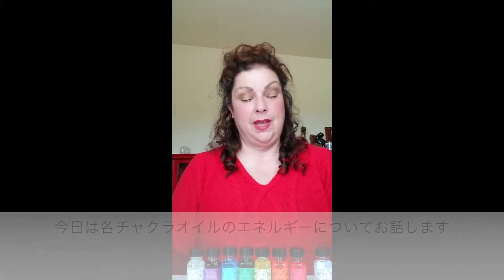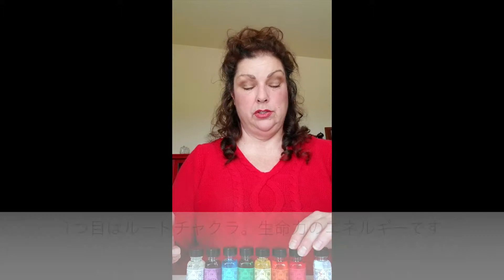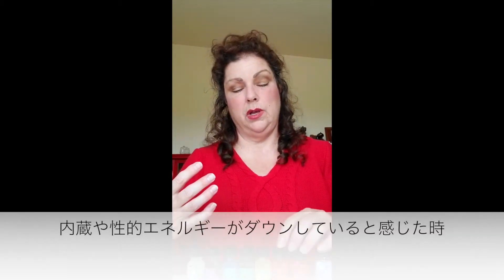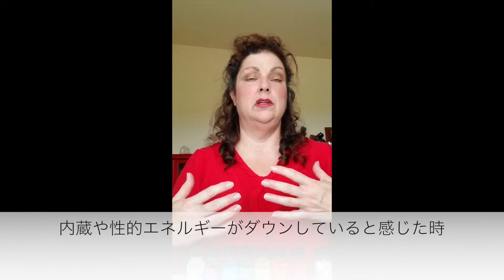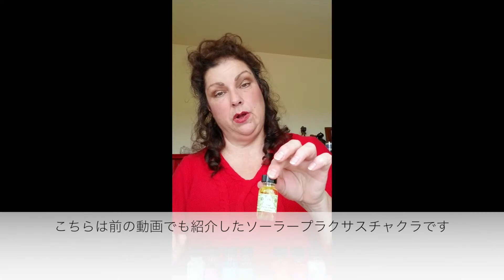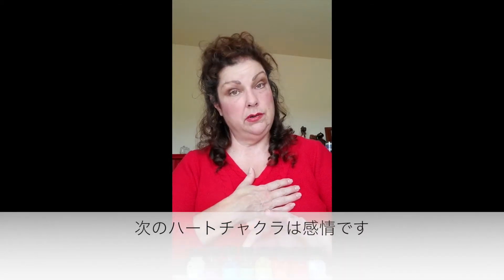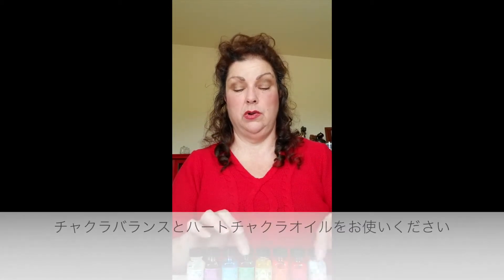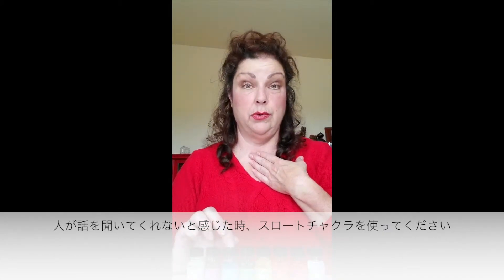Ancient Memory - The Chakra Oil Line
Donna talks about the various uses of her new Chakra Oils and how each individual oil can benefit us in different ways!